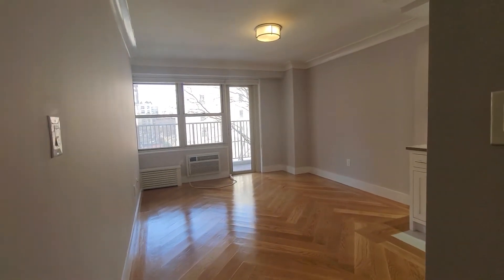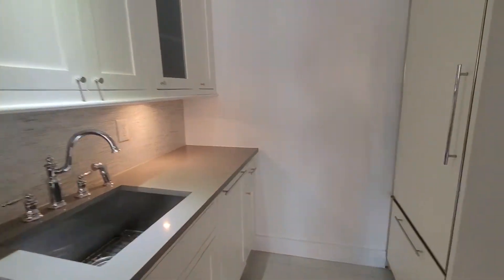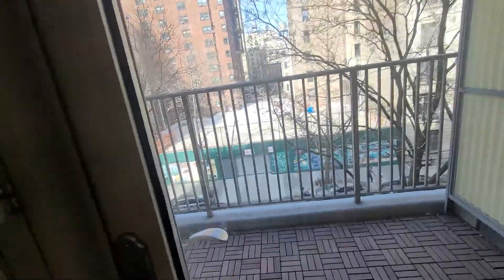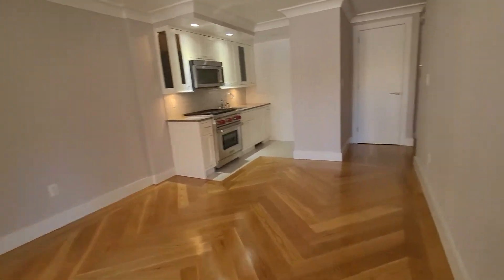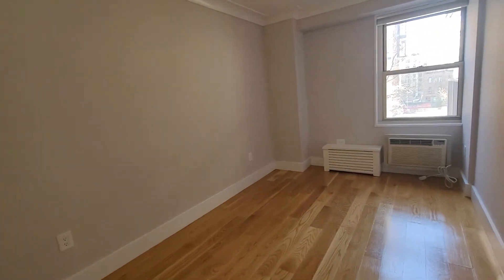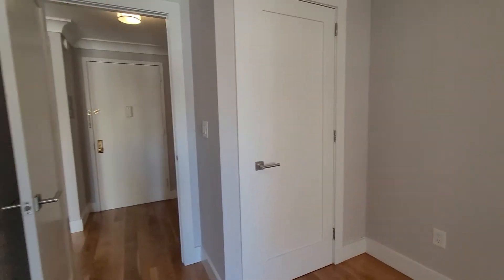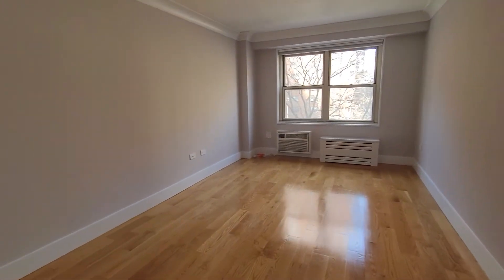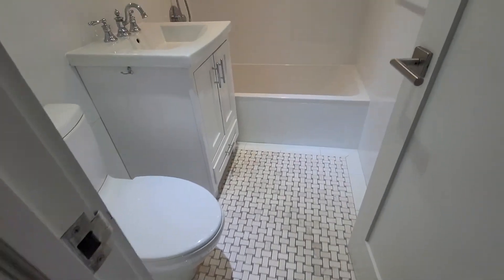50 west 93rd 4T